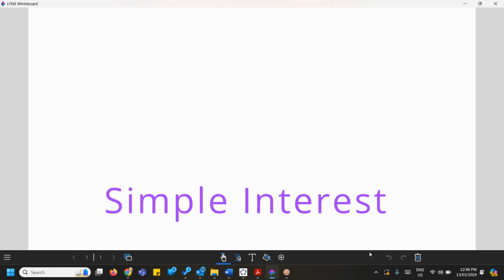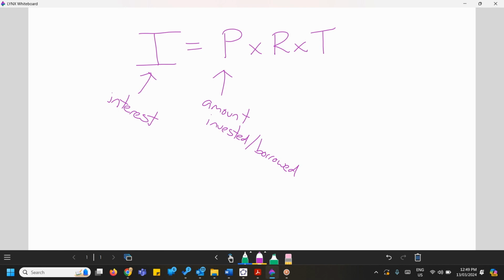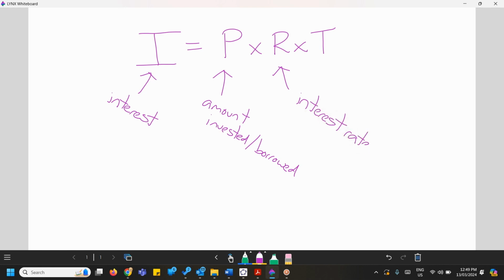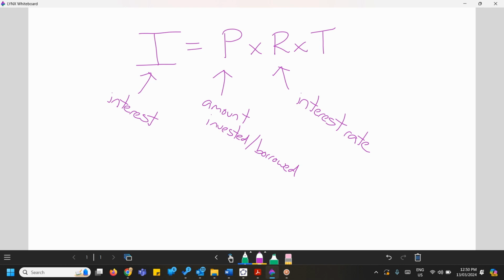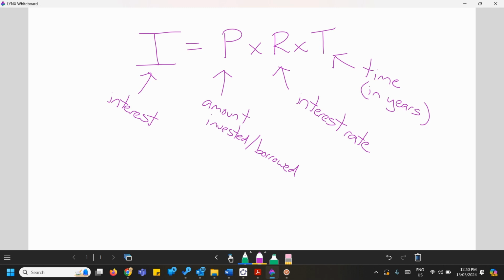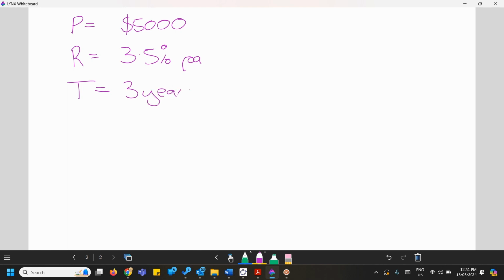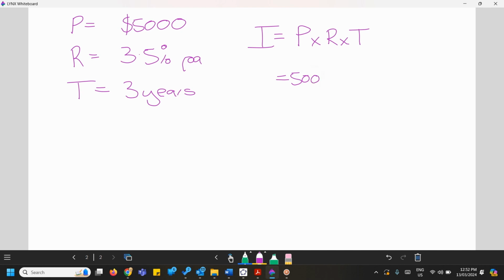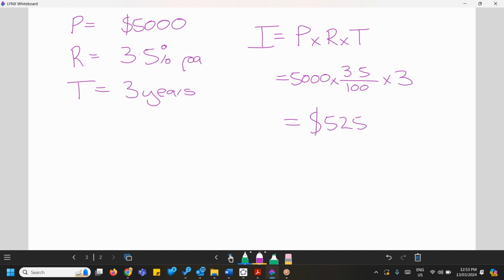Year 9 Simple Interest